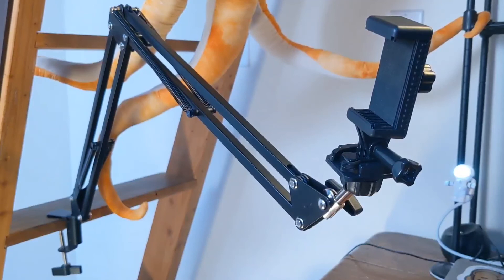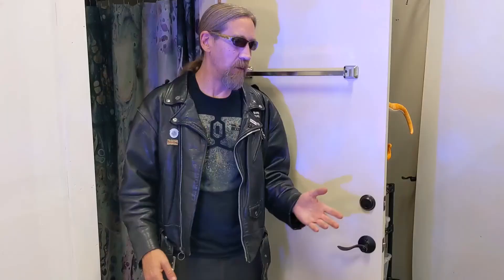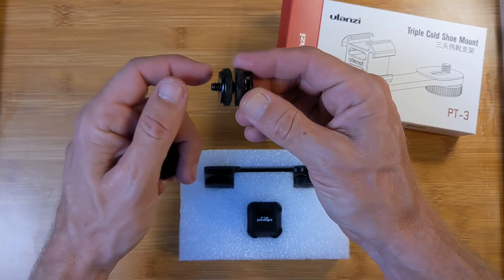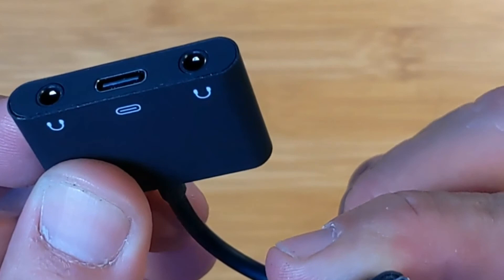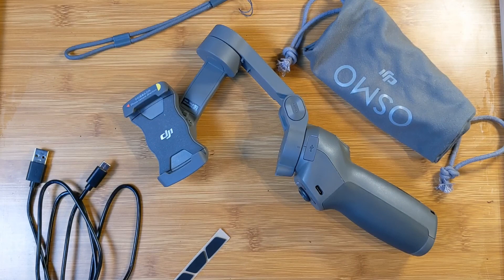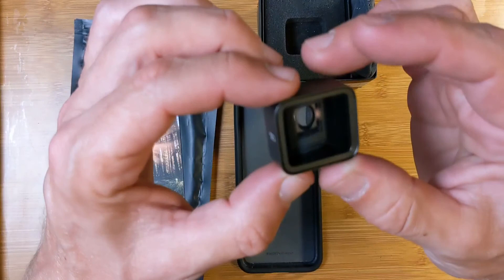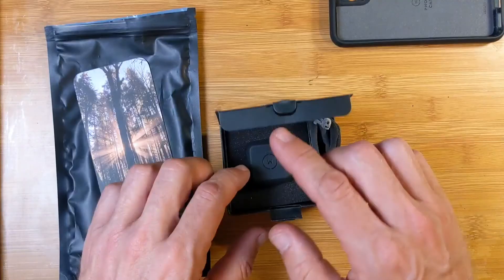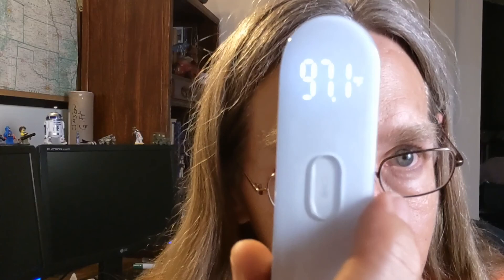THDvlog May 12, 2020 - Birthday Video Upgrade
After celebrating a recent birthday, Utini has a few new videography toys to play with. The Technicolor Hoe Down vlog's second installment does a bit of unboxing and product review.